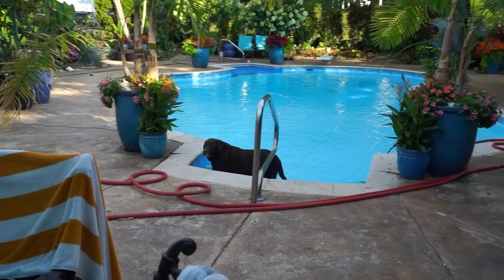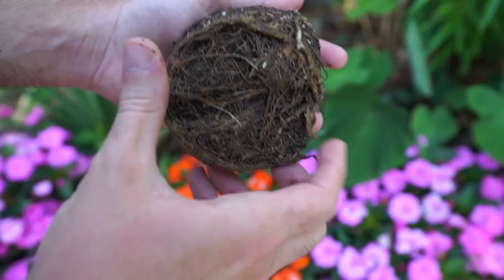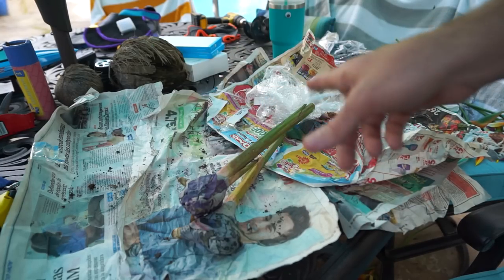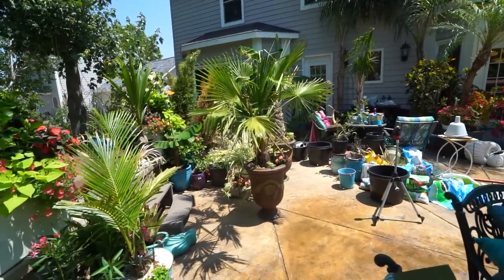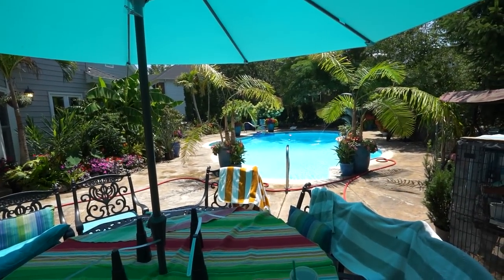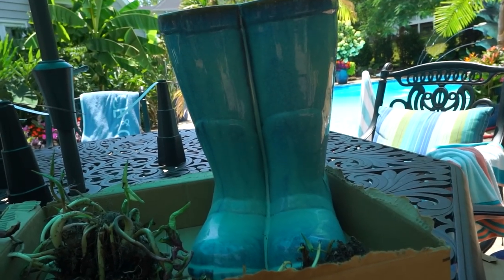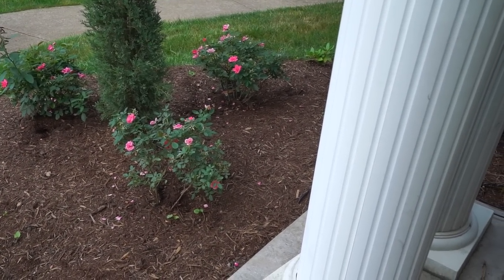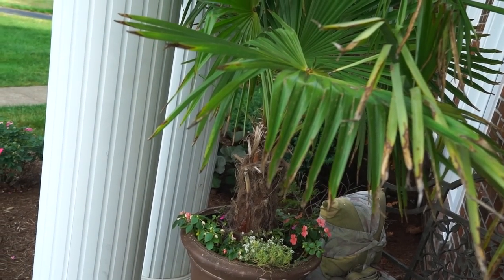Planting Tropical Containers & Sad Annuals || Saturday Vlog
Below are the fly fans I showed in the video. I really only picked these out specifically because they offered same day delivery to my area and it was a last minute idea to buy them. Wait a few more days and might be able to find better deals on Amazon Prime Day.

Fly Fans for Tables, Fly Repellent Outdoor Indoor Keep Flies Away, Table Top Fly Fan Fly Spinner with Holographic Blades for Picnic Patio Home, 4 Pack

In the video I planted up some heliconia or false bird of paradise starts from YeyBroms, cleaned up to entertain on the fourth then the next day planted my left-over annuals.

Gardening Supplies
GE LED 32 watt Grow Light PAR 38